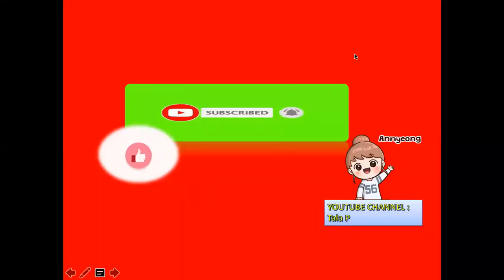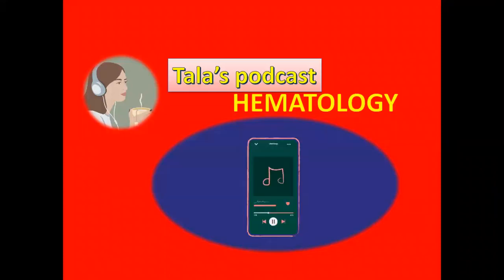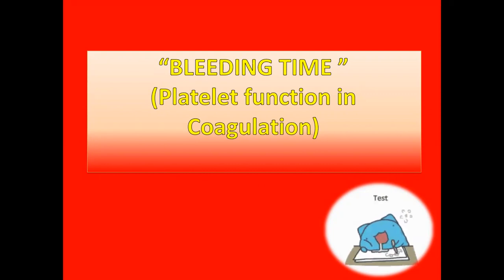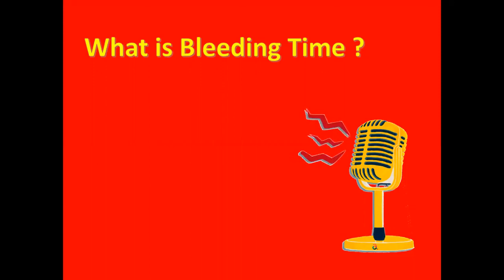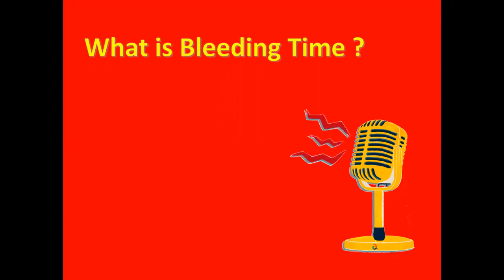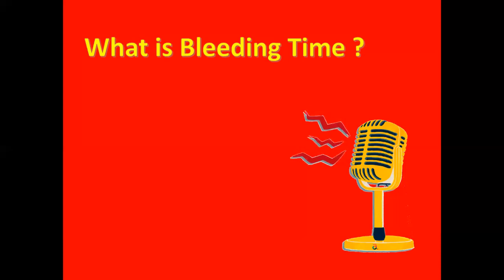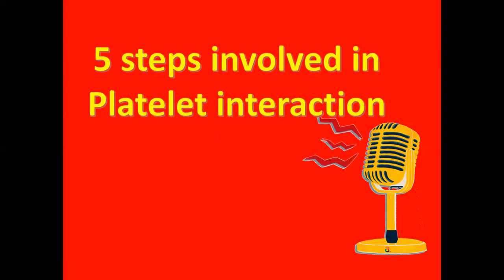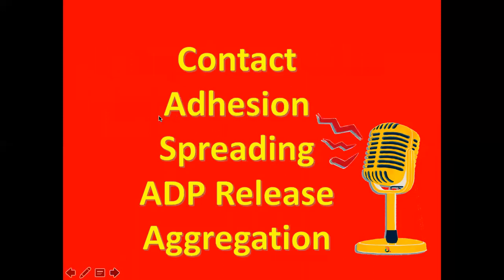HEMATOLOGY PODCAST (Bleeding time ,Platelets in Coagulation)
Hi guys :-)